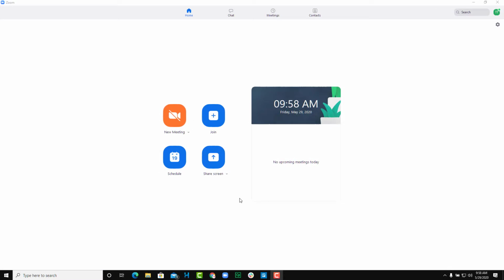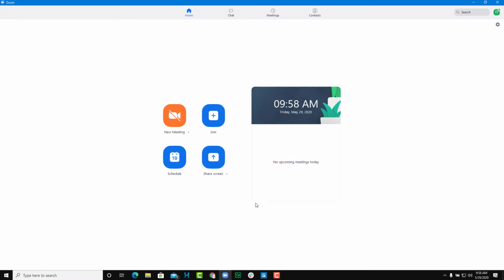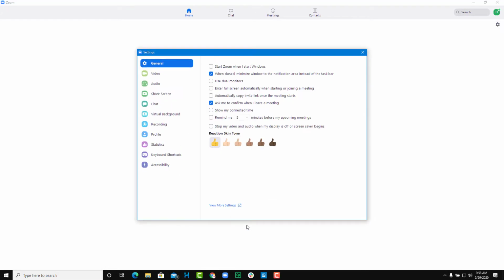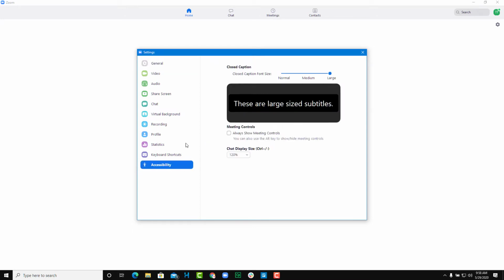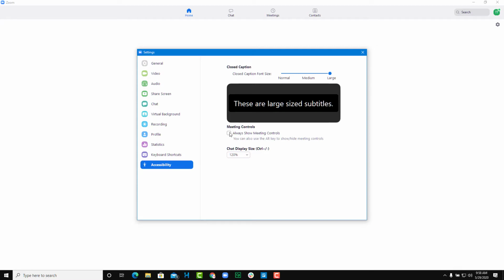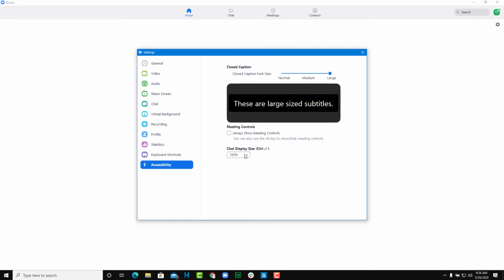Zoom Tutorial - Lesson 23 - Accessibility Settings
In this tutorial, we will be discussing about Accessibility Settings in Zoom